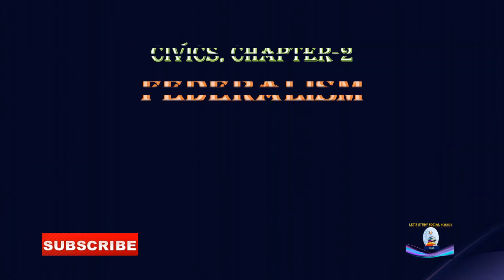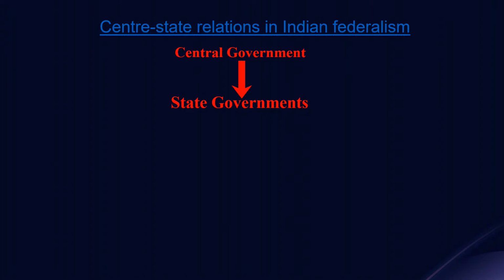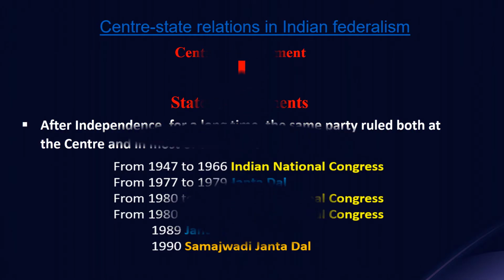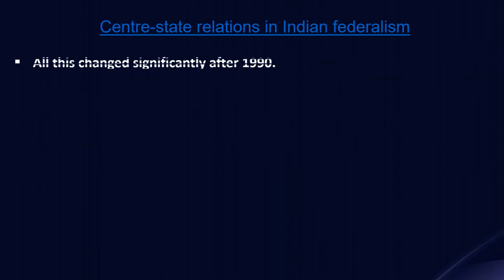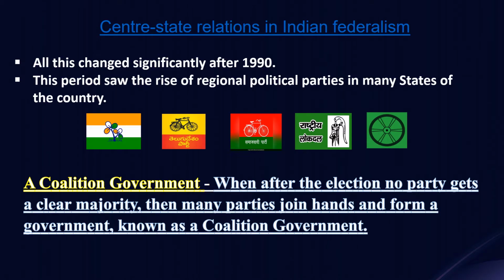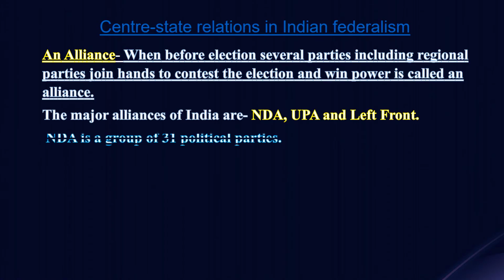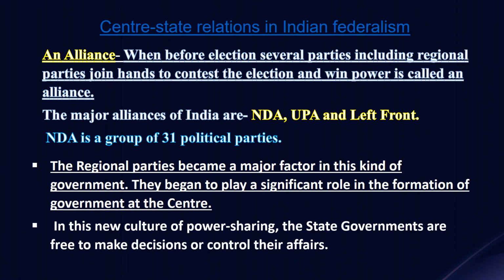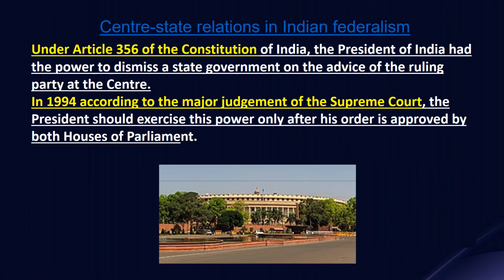Centre-State Relations - Federalism (Part-7) | Class 10 | Political Science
How are the Centre-state relations able to strengthen federalism?

Federalism (part -4)
What makes India a Federal Country?
Coming together and Holding together Federation
Federalism  (Part-2)

Previous videos-
Federalism Part- 1

agriculture - types of Farming class 10